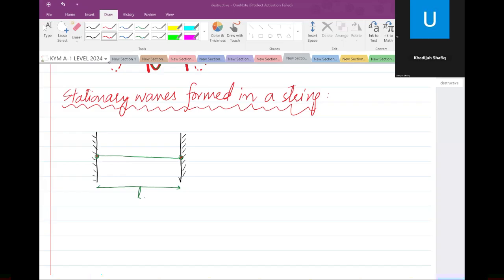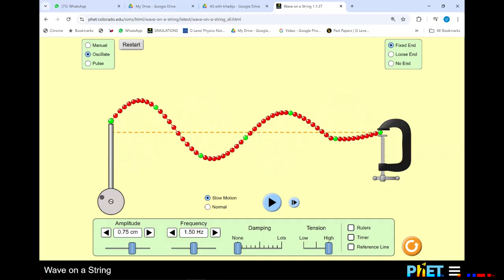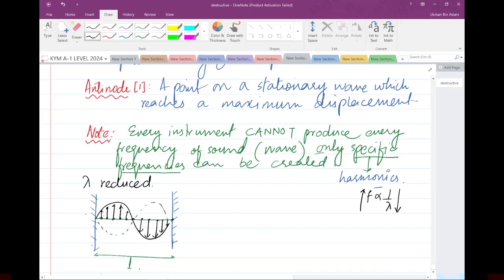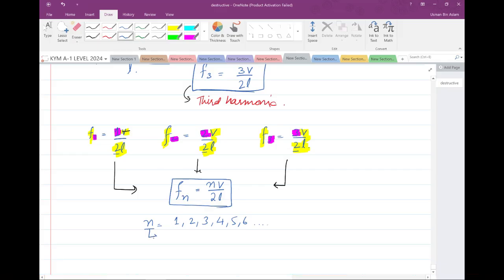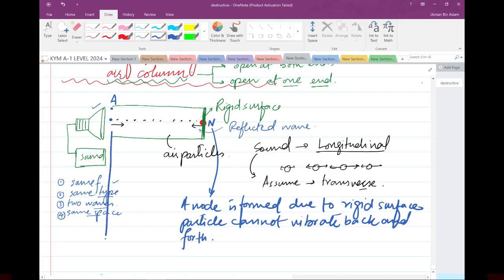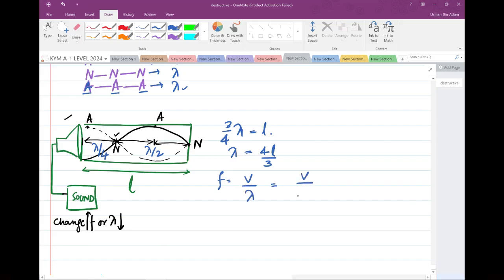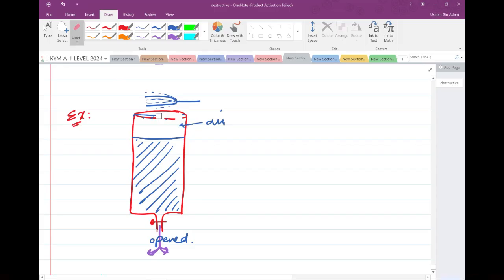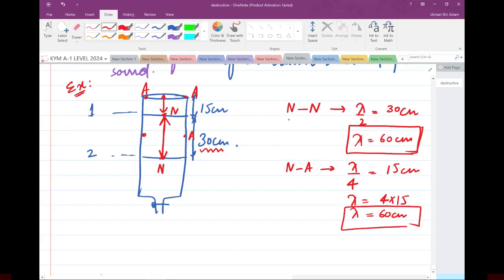Waves and Superposition Lesson 10